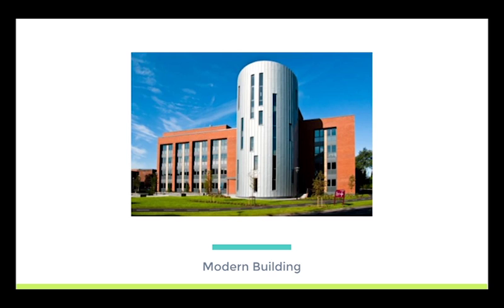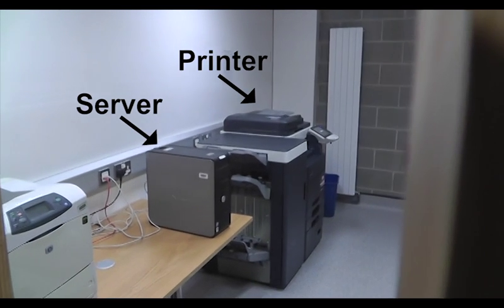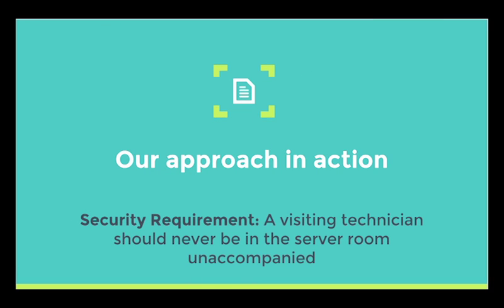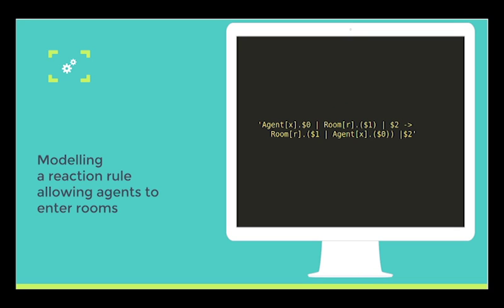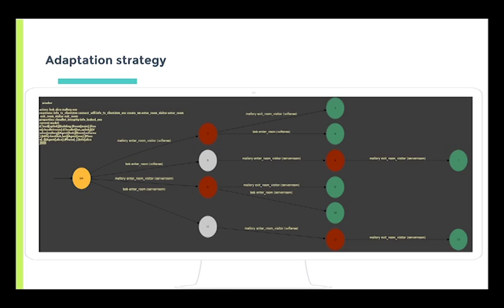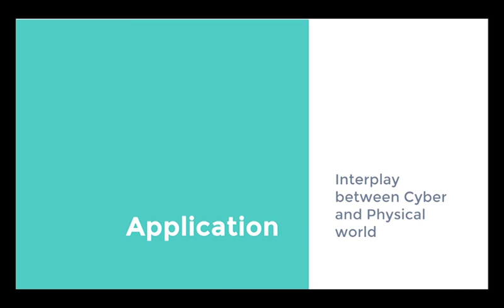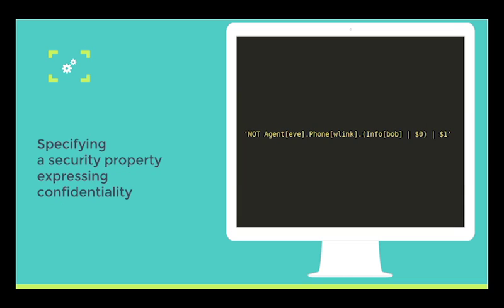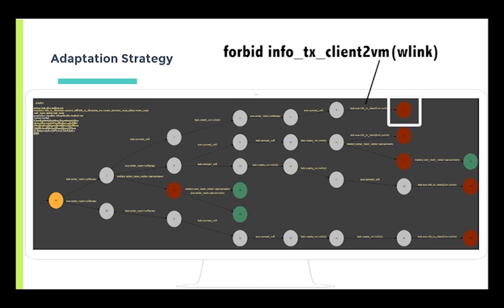Ariadne: Topology Aware Adaptive Security for Cyber-Physical Systems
This video presents Ariadne, a tool for engineering
topology aware adaptive security for cyber-physical systems. It
allows security software engineers to model security requirements
together with the topology of the operational environment. This
model is then used at runtime to perform speculative threat analysis
to reason about the consequences that topological changes
arising from the movement of agents and assets, can have on the
satisfaction of security requirements. Our tool also identifies an
adaptation strategy that applies security controls when necessary
to prevent potential security requirements violations.